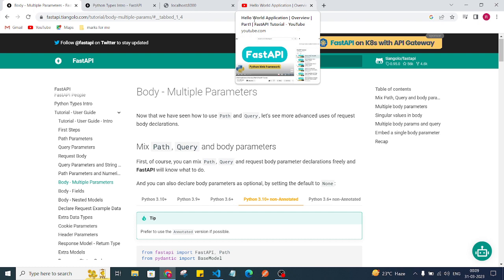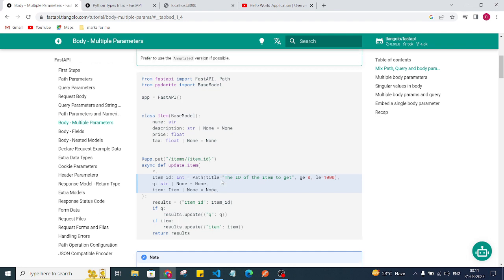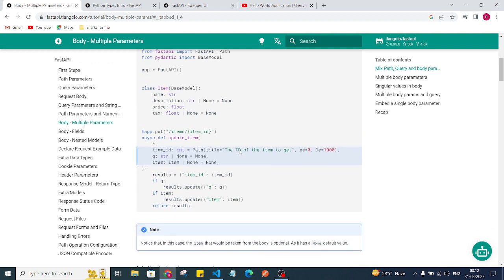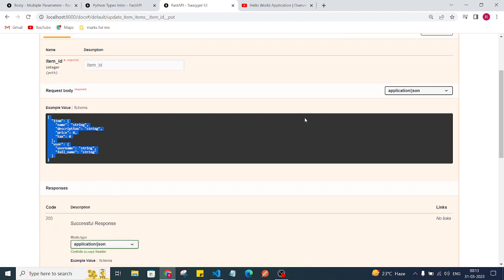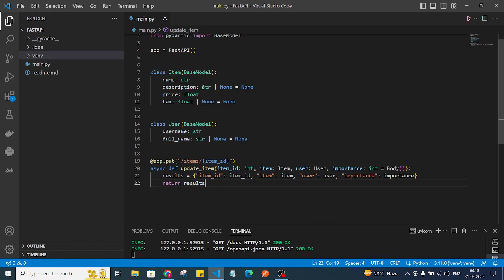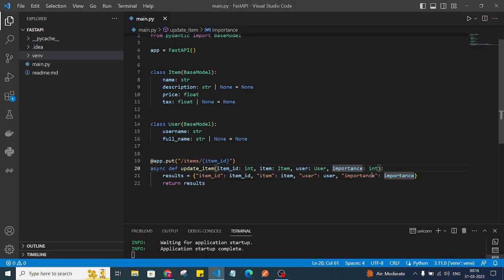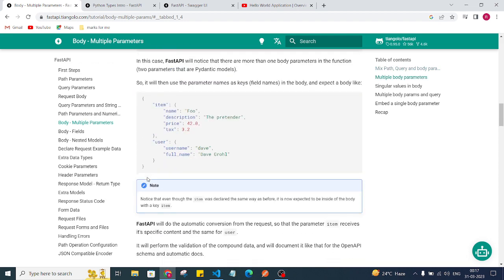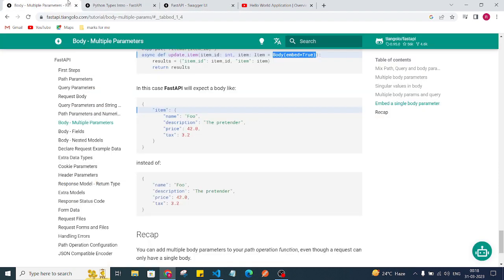Body - Multiple parameters | Part7 | FastAPI Tutorial 2023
In this video I am explaining about Multiple parameters of Body in FastAPI.

fastapi vs flask
fasapi vs django
fastapi projects
FastAPI - A python framework | Full Course
Fast API crash course | easy way
Fast API Tutorial
FastAPI Course for Beginners
Intro to FastAPI - The Best Way to Create APIs in Python?
Fast API Crash Course Code-along
Building RESTful APIs with Python
TheCodeSpace
Raj Parmar